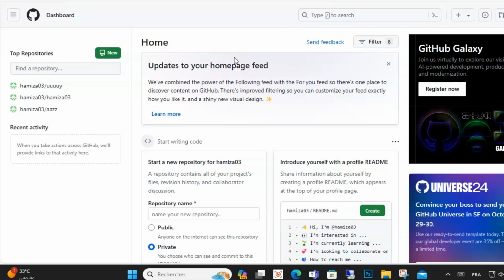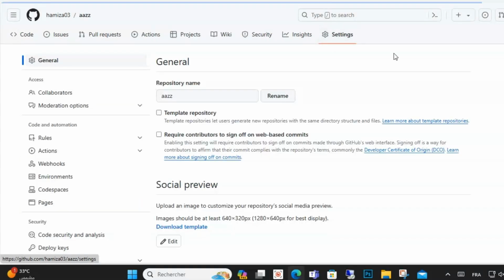How to Delete a File from GitHub Repository ( Full Guide 2024)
Learn how to delete a file or image from the GitHub repository easily by watching this GitHub tutorial video for beginners.

Please be aware that if you file a file from a GitHub account. You cannot get the files you have removed from your GitHub account.